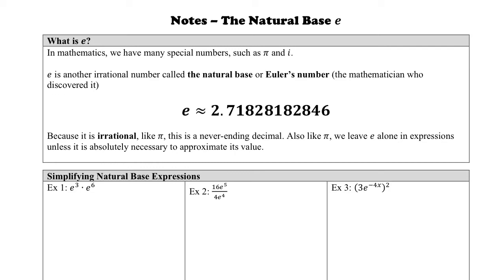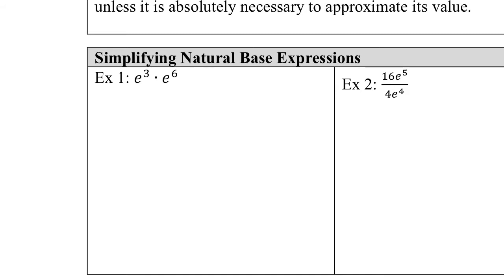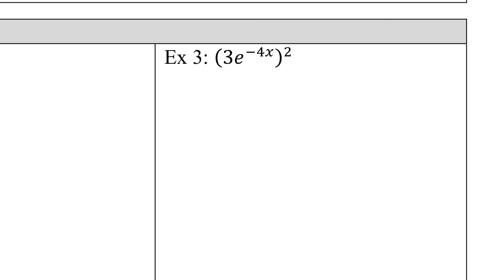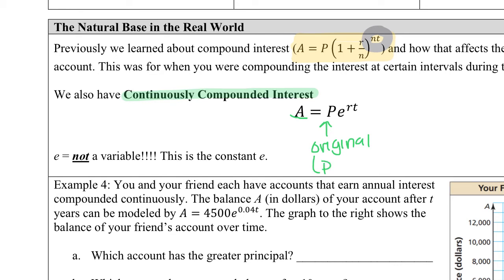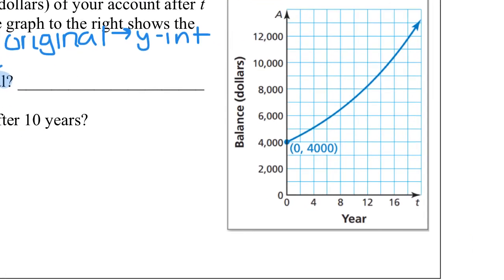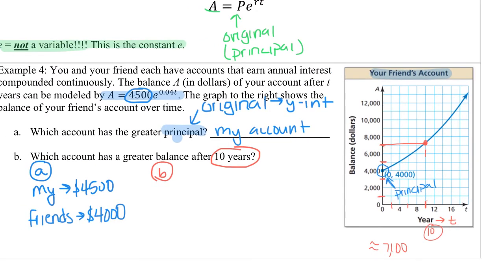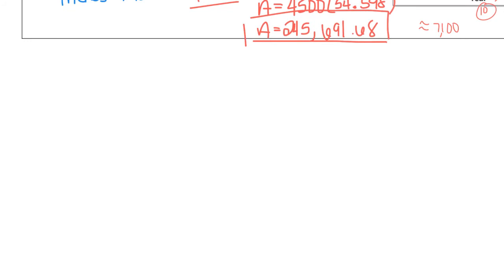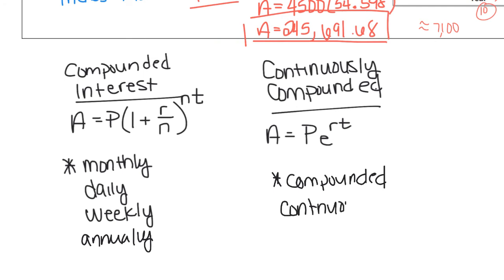5 4 Notes The Natural Base e